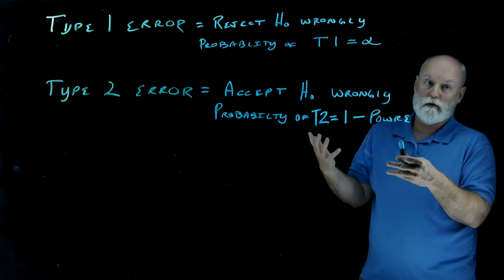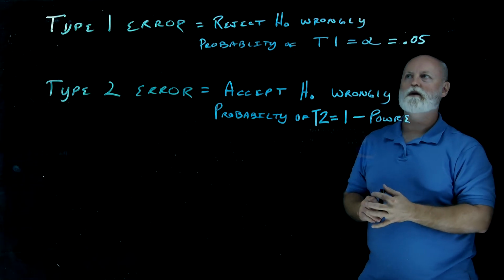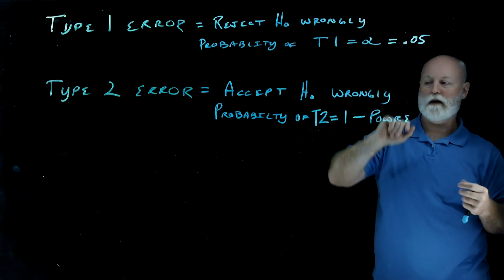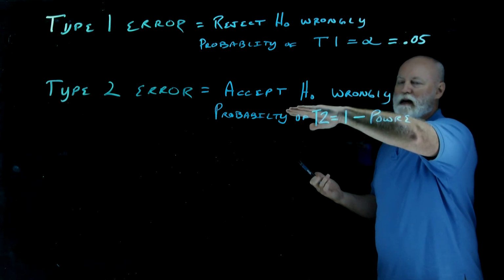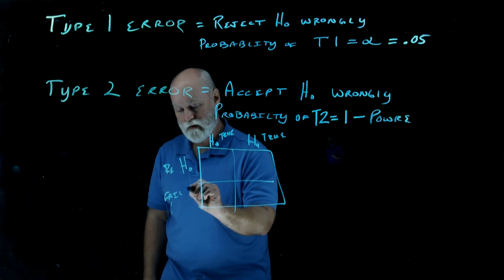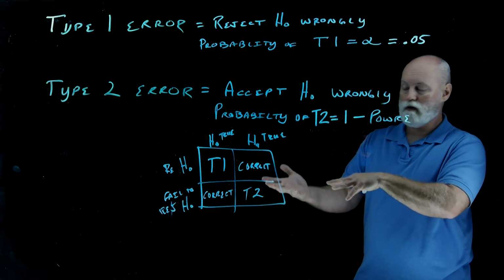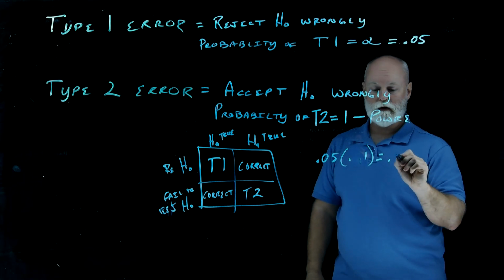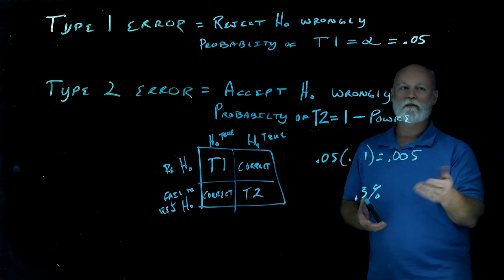This is a video about Type 1 and Type 2 Error.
In this video I run through what Type 1 and Type 2 Error, what they mean, and briefly how to find them.